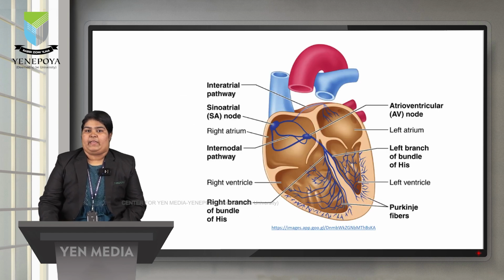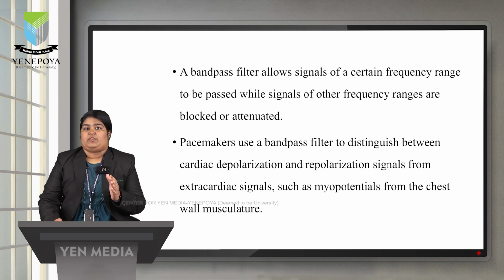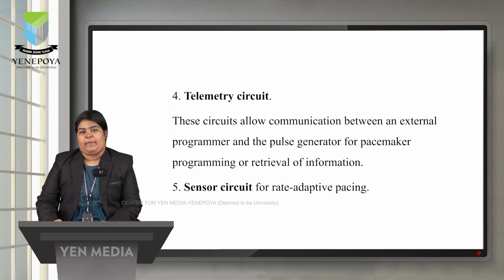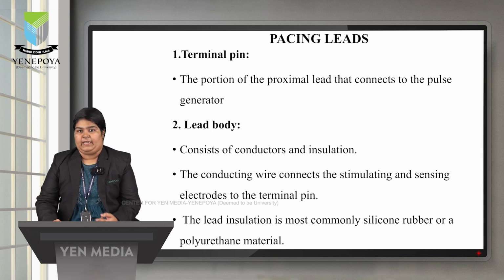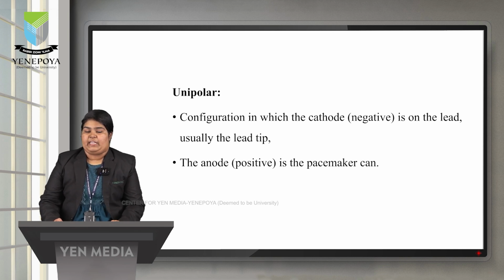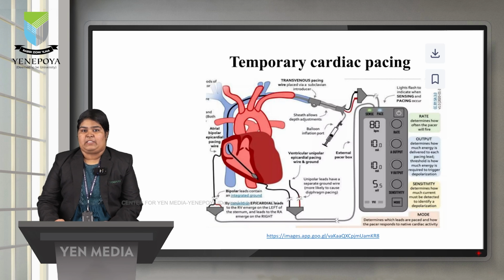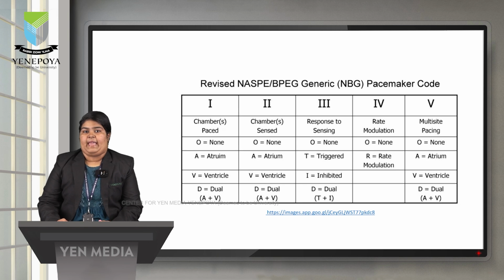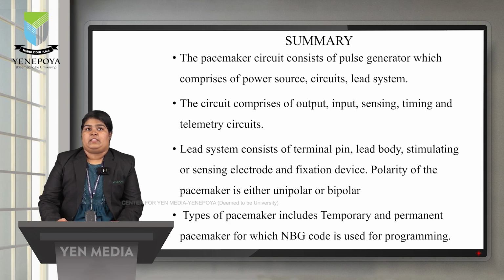Basic Concept of Pacemaker | Cardiovascular Technology | Yenepoya School of Allied Health Sciences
Basic Concept of Pacemaker

By: Ms. Gayathri RS
Assistant Professor
Department of Cardiovascular Technology